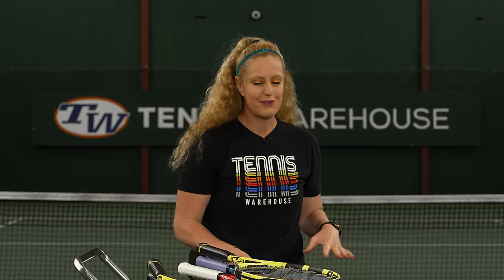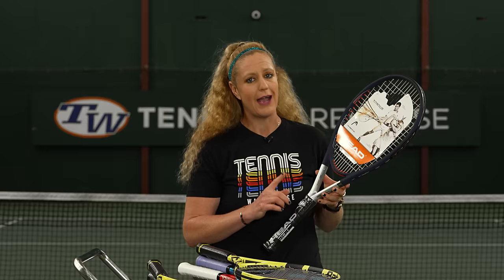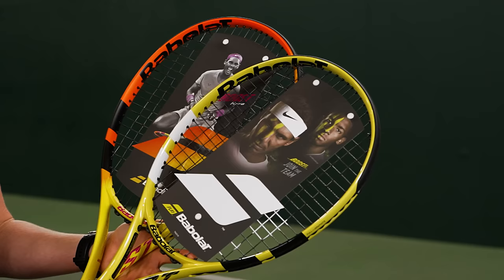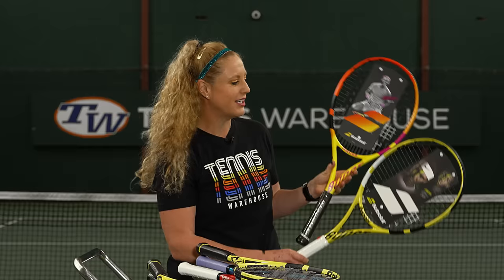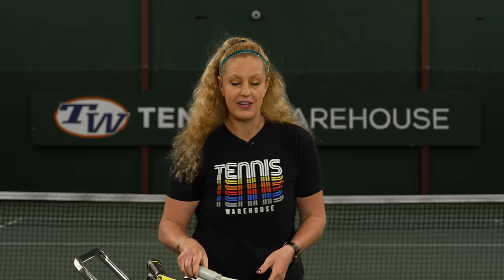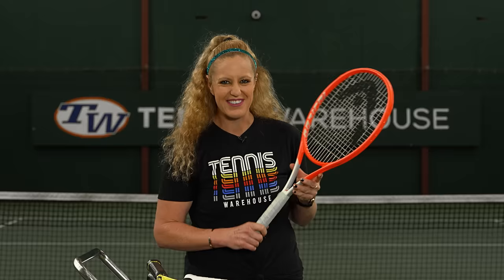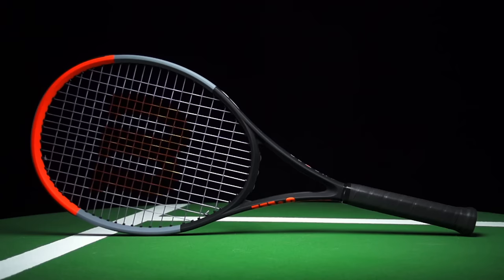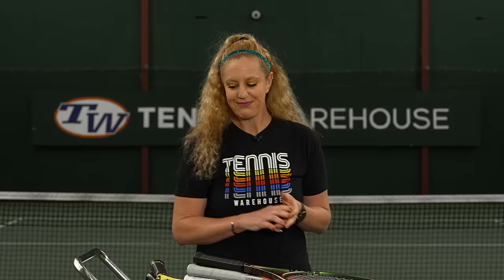Best Tennis Racquets of 2022: our picks for beginners, intermediates & advanced players 🔥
A complete guide for beginners, intermediates and advanced players (Updated March 2022) If you're looking for a new tennis racquet, we can help. Our team has carefully gone through the massive inventory of current racquets to find the best racquets for every ability level. Here are our top picks.

📌BEGINNERS:
➤All-around value: Head Ti S5 Comfort Zone
➤Comfort & power: Prince O3 Legacy 120
➤More control: Babolat Boost Aero

📌INTERMEDIATES:
➤Power & spin: Babolat Pure Drive 2021 * Babolat Pure Aero * Yonex VCORE 100
➤Control & feel: Wilson Blade 98 16x19 v8 * Head Radical MP 2021
➤Arm-friendly: Yonex EZONE 98 2022 * Wilson Clash 100

📌ADVANCED:
➤Power & spin: Babolat Pure Aero Plus
➤Control & feel: Head Prestige Pro 2021 * Yonex VCORE PRO 97D
➤Arm-friendly: Prince Phantom 97P * Head Gravity Pro